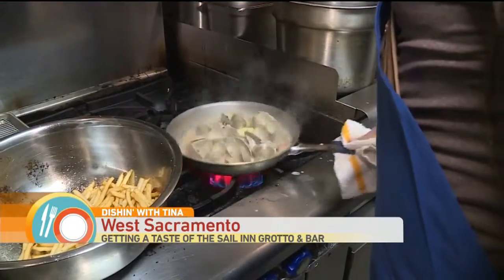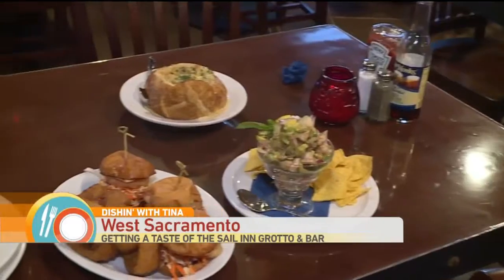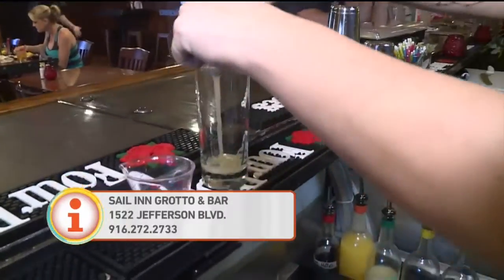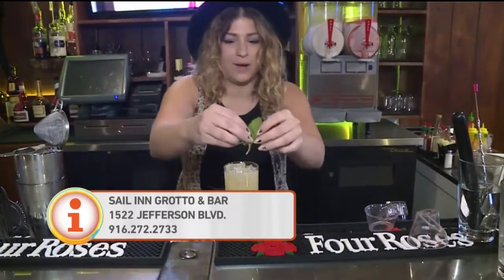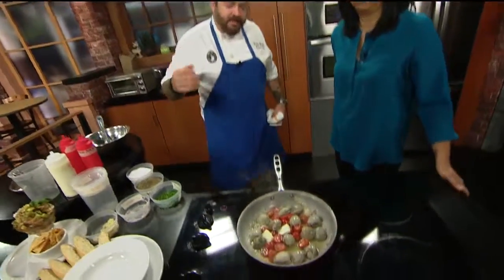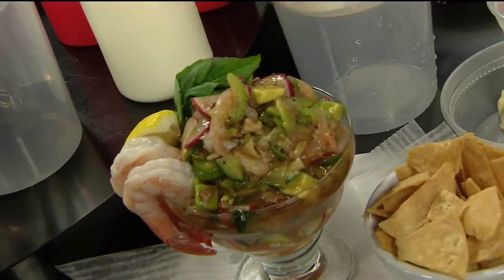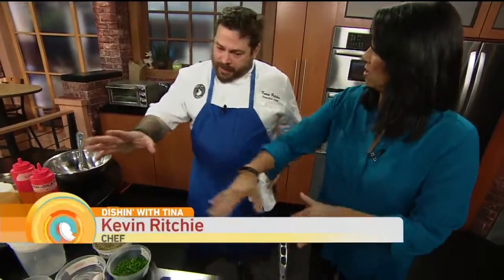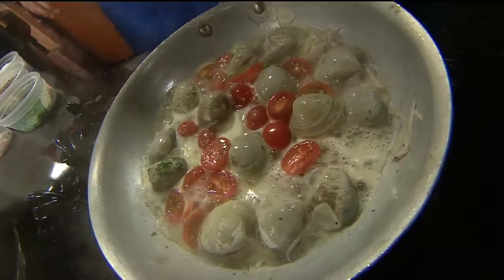Dishin' with Tina: Sail Inn Grotto & Bar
This week, Tina is checking out a place called Sail Inn Grotto & Bar.